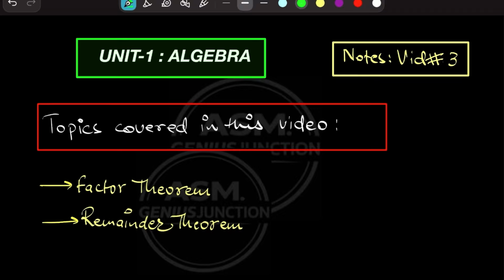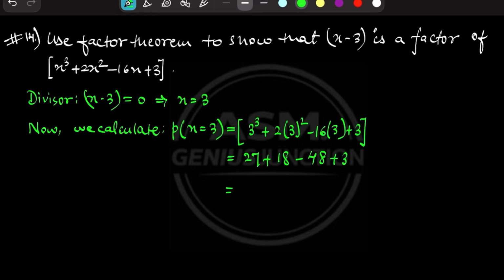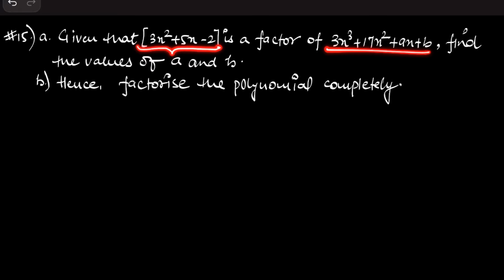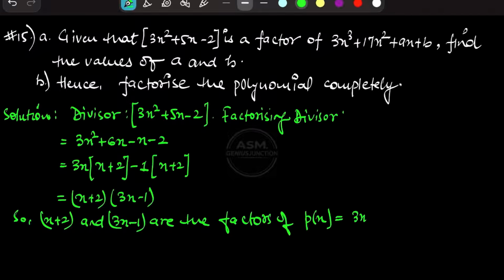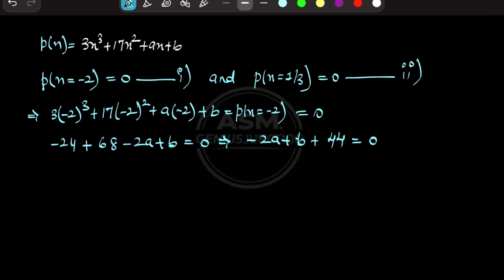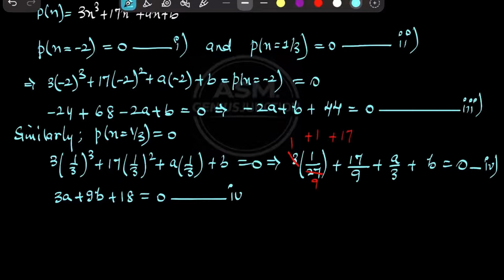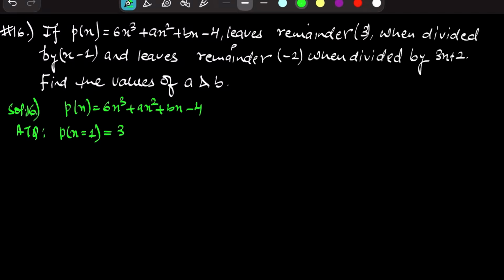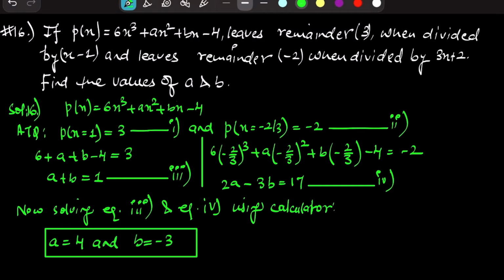Unit 1 Algebra | Part 3 | A Level Mathematics 9709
A Level Mathematics (9709) – Unit 1: Algebra | Part 3 .

In this video, we begin the topic of Algebra from A Level Mathematics. The focus is on building a clear understanding of the basic ideas and concepts that form the foundation of this topic. Students will be guided step by step to approach quadratics with clarity and logical reasoning.

This is Part 3 of the Algebra  for A Level Mathematics.